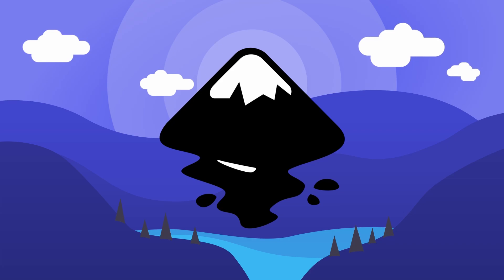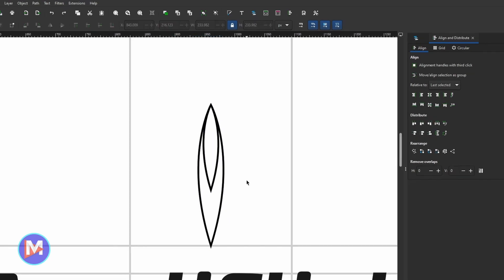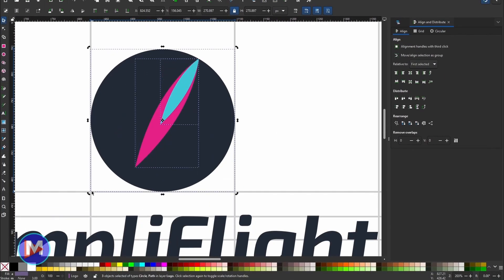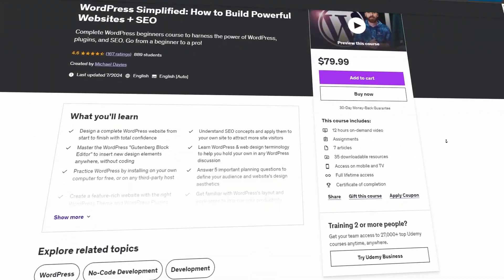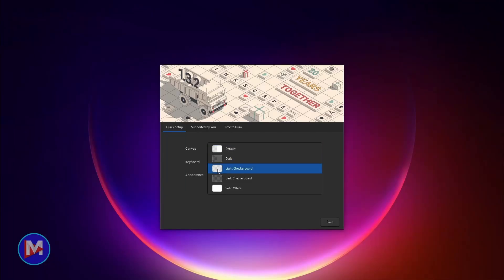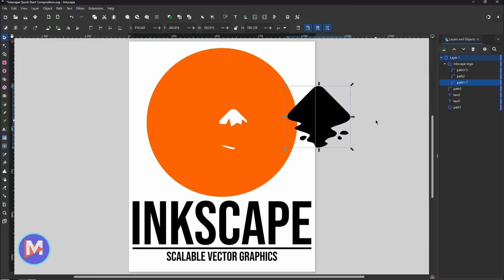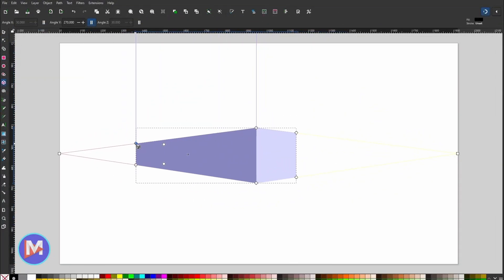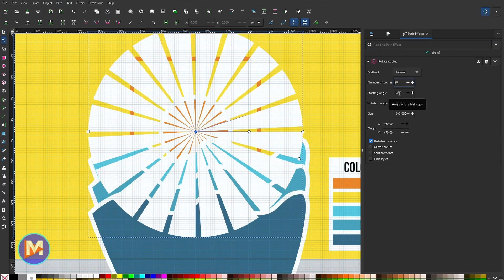NEW COURSE: Inkscape - From Beginner to Pro in Inkscape and Vector Design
Enroll in My Best-Selling Inkscape Course!

Want to finally master Inkscape and vector design? In this latest course from Davies Media Design, I show you everything you need to know to go from a beginner to a pro in Inkscape. In the course, which has 50+ step-by-step video lectures, I show you all the important tools, features, and settings you'll need to know to create real-world ready designs with this free vector design application.

In the course, you'll learn:
-Drawing with simple shapes using Inkscape's shape tools
-Mastering the pen and node tools to create lines, curves, and custom illustrations
-Working with text in Inkscape to make custom designs like logos and social media posts
-Installing custom fonts to take your designs to the next level
-Using color features like palettes and gradients to make designs pop
-Using the mesh tool to create more photorealistic vector designs
-Importing raster-based images to integrate into your designs or use as a reference
-Applying Live Path Effects to objects for non-destructive effects
-Designing digital icons to display properly on the web
-Customizing your Inkscape document
-Customizing the Inkscape User Interface
-Using the Shape Builder tool and Boolean Operations to combine multiple shapes
-And more!